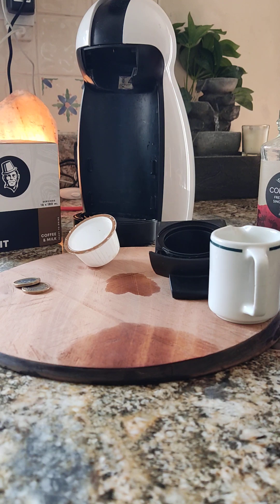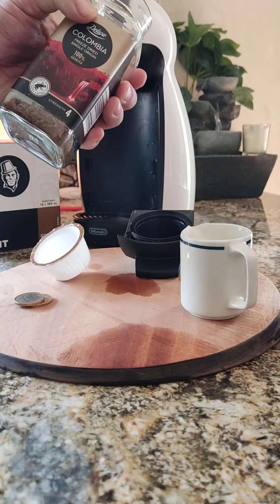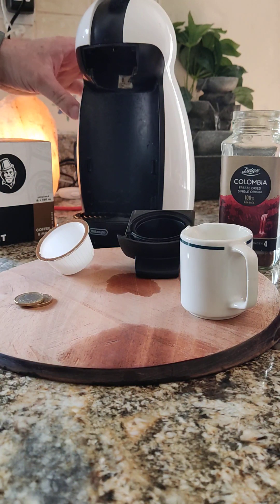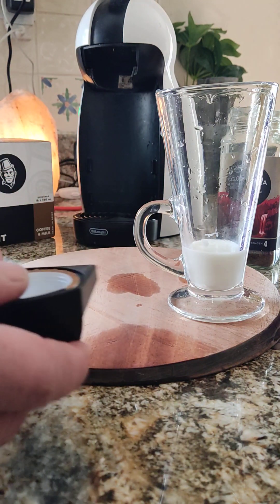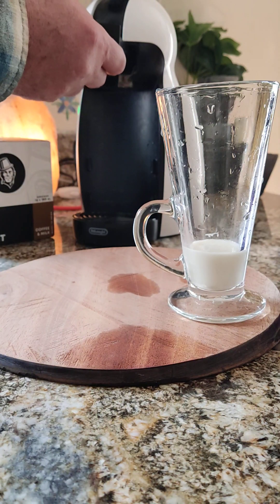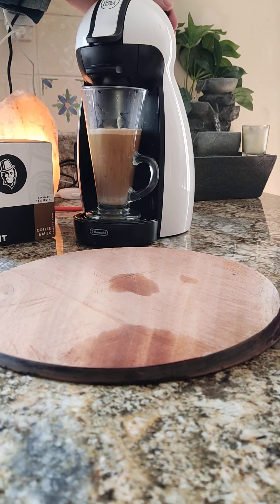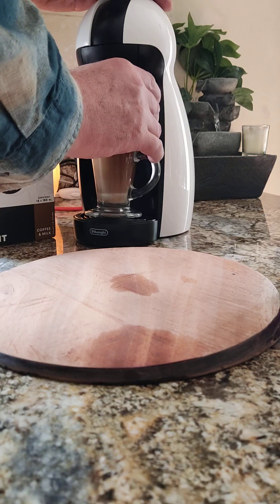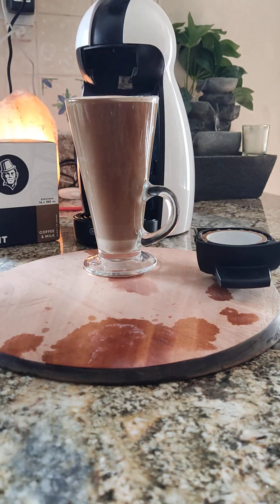Coffee Capsules for Free using 2 X 1 Euro Coins. YOU MUST SEE. !!!!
Coffee Capsules for free and most energy efficient with 2 Euro coins !! Must Watch !!!